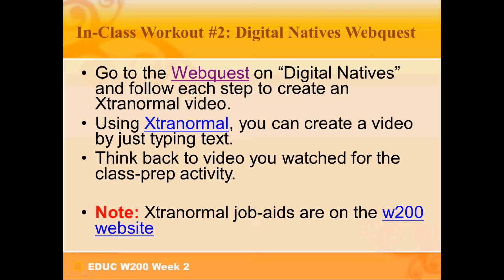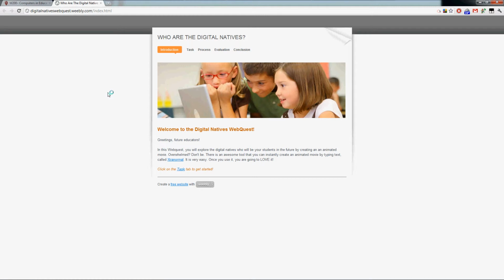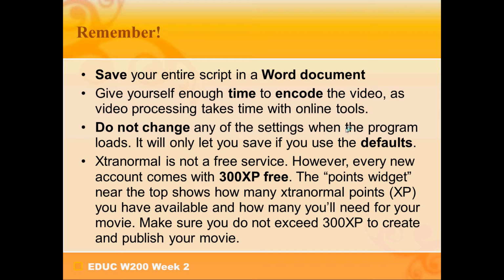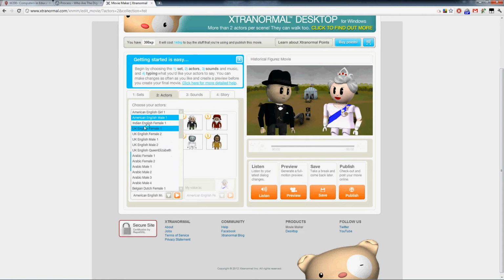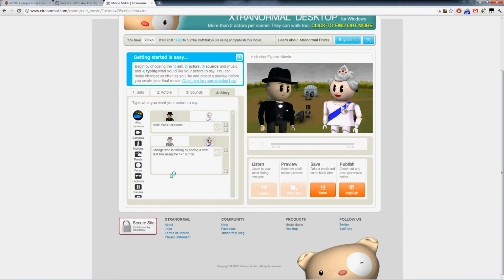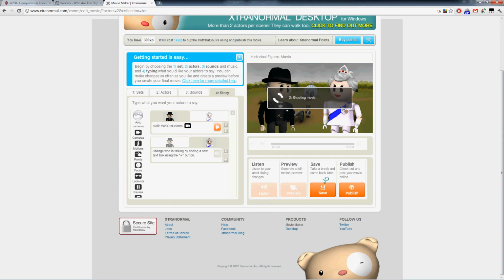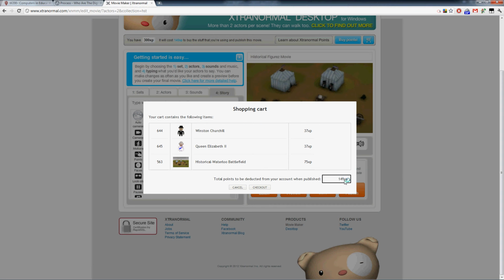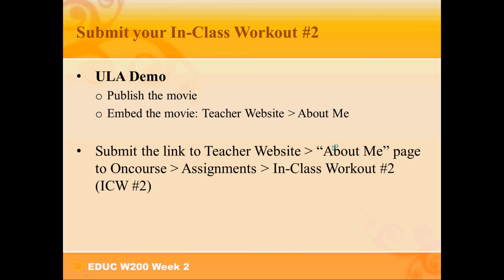W200 - Week 2 Part c - Spring 2012 SL